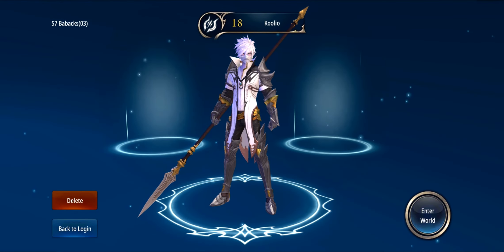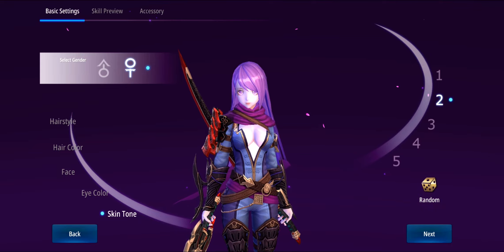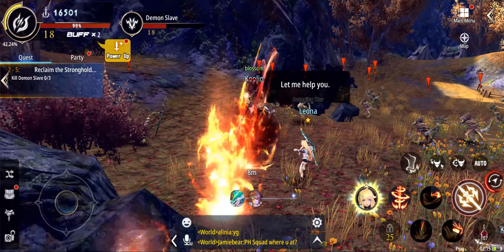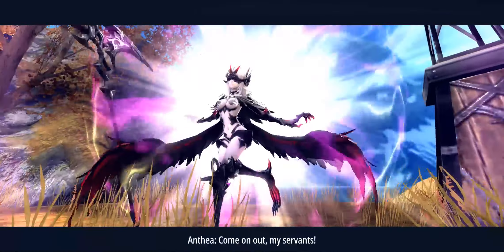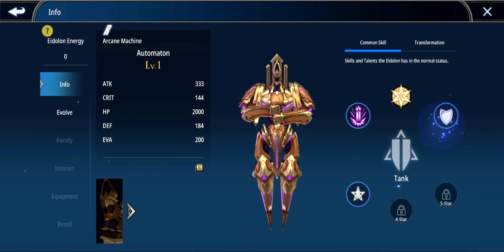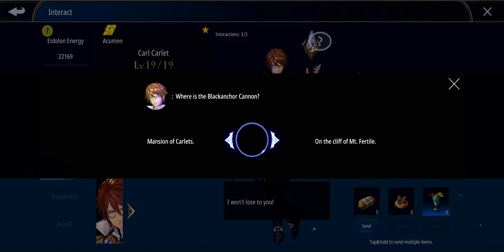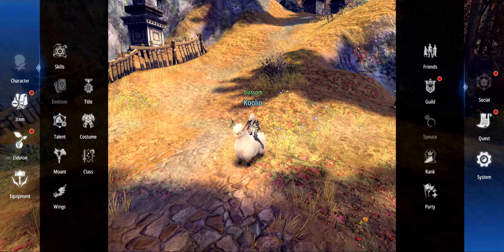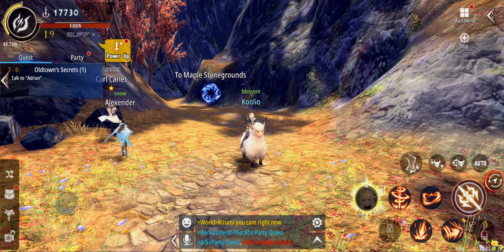AURA KINGDOM 2 | Official Launch Gameplay!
Download